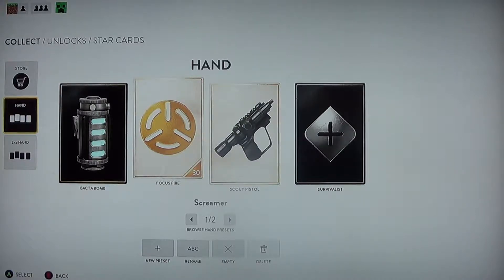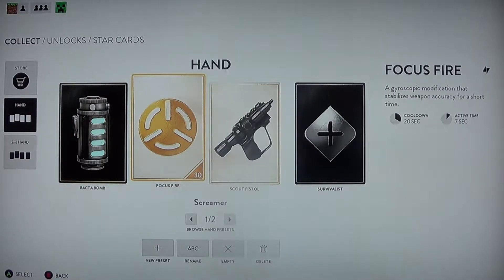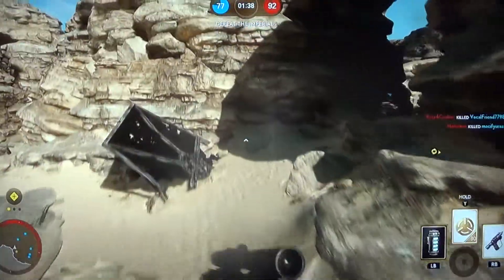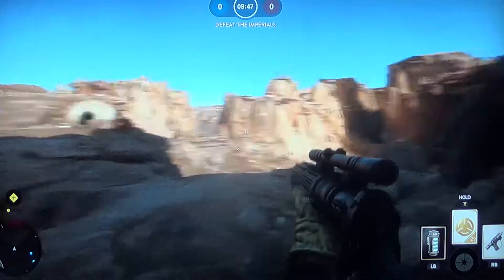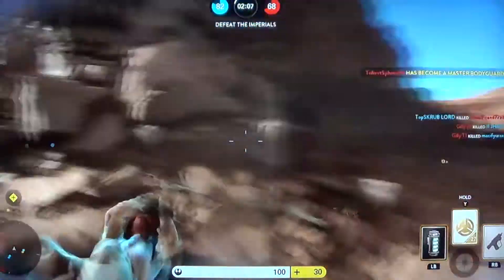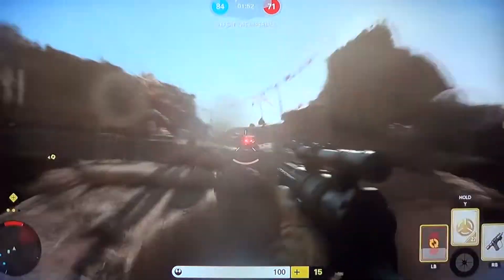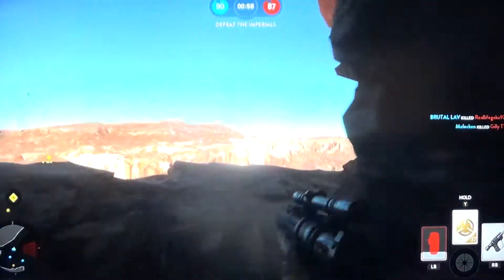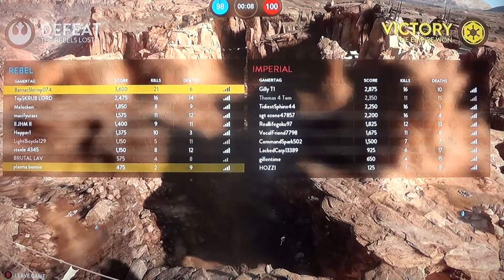Battlefront: Solutionator Hands - Screamer [3]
In this video of Solutionator hands, I'll be showing off the Screamer loadout which I really like personally! Enjoy!